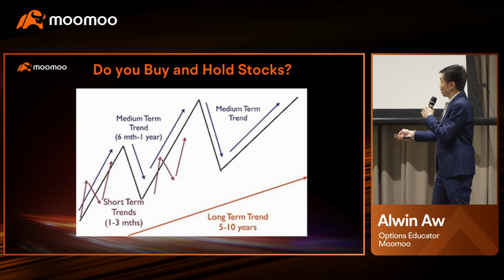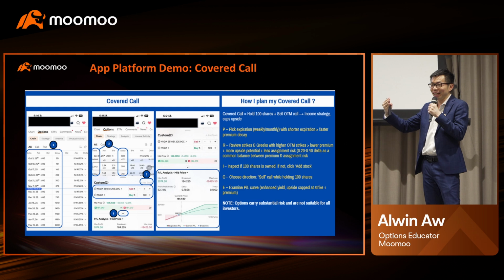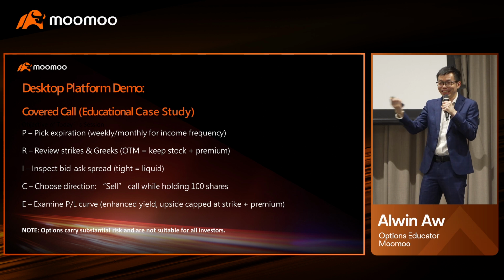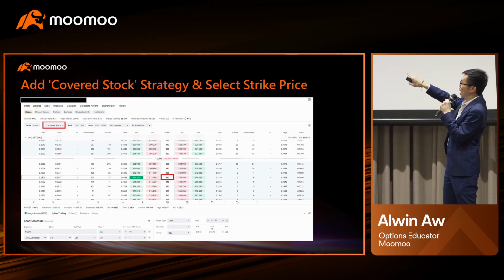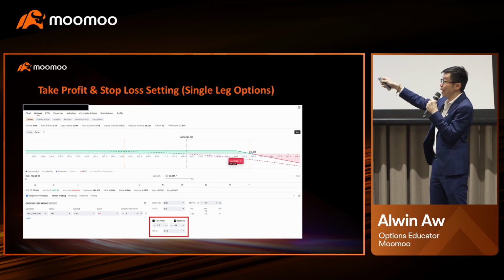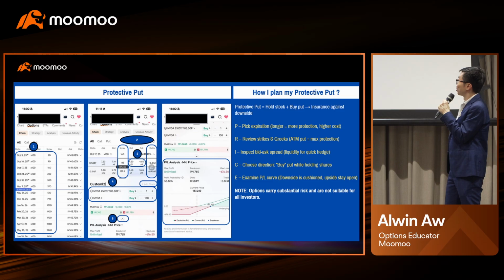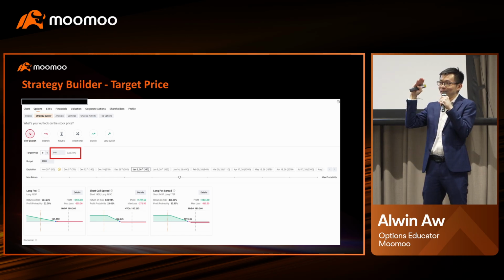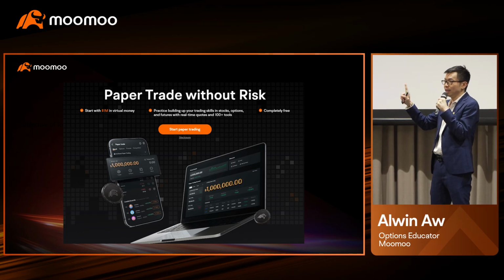Decoding Charts for Options Traders: Live Demo on the Moomoo App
Live demonstration of moomoo's charting features, showing how to use technical analysis to identify setups and support options trading.